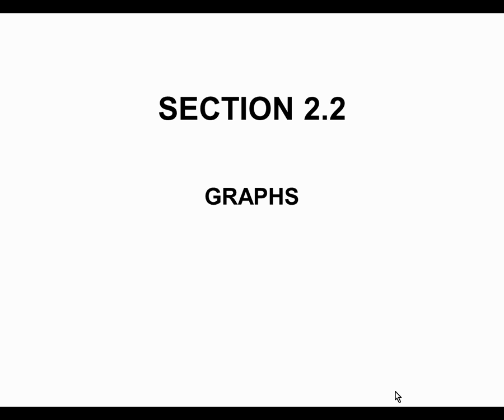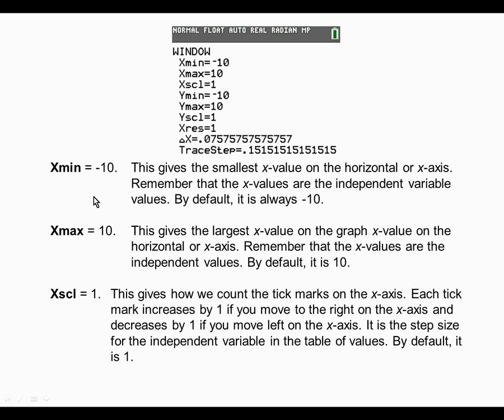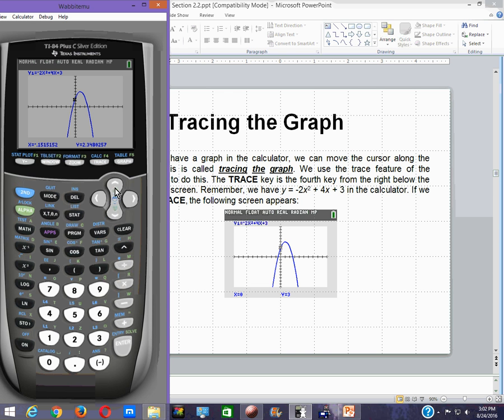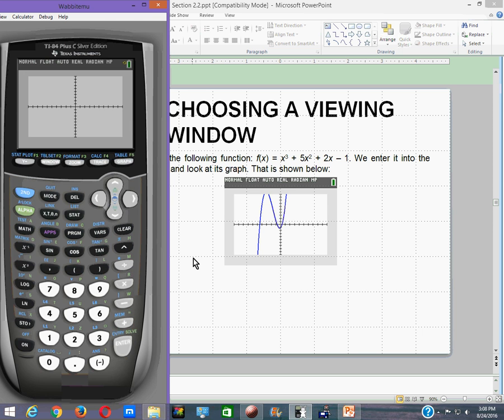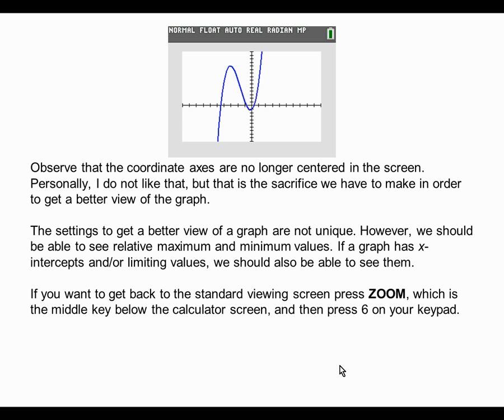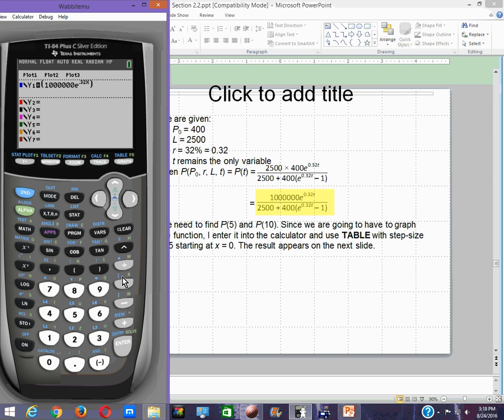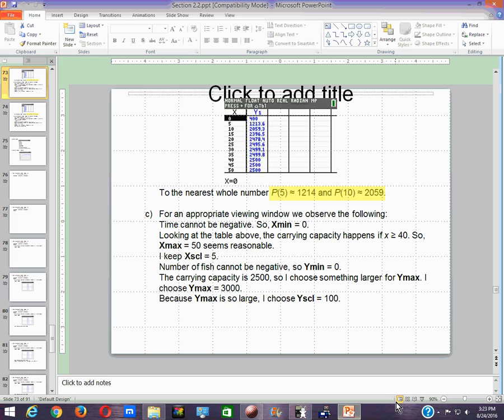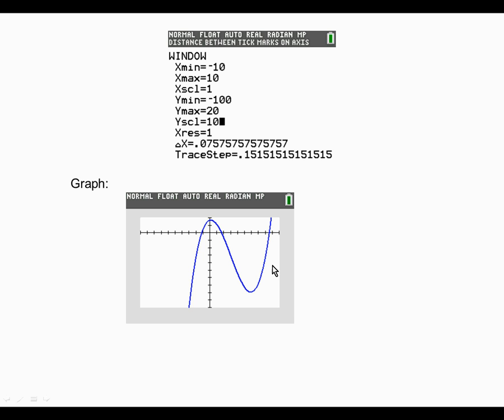Section 2 2 Graphs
This video looks at using the TI-83/84 calculators to analyze graphs of functions.